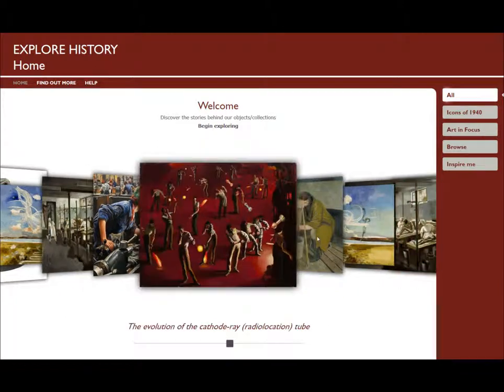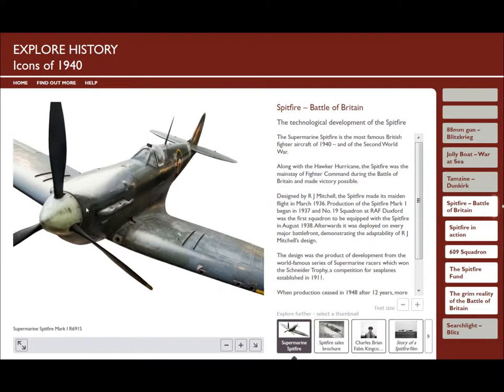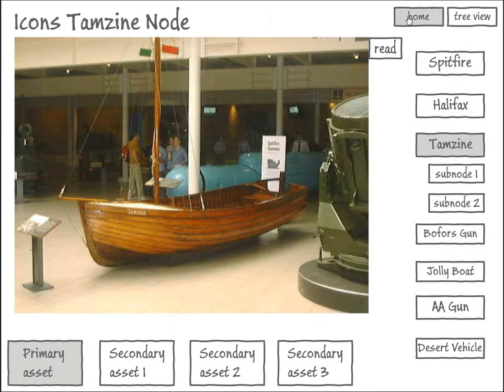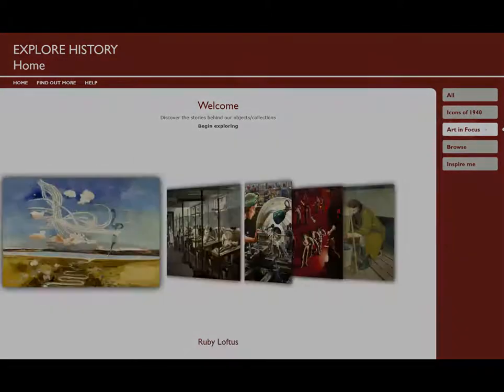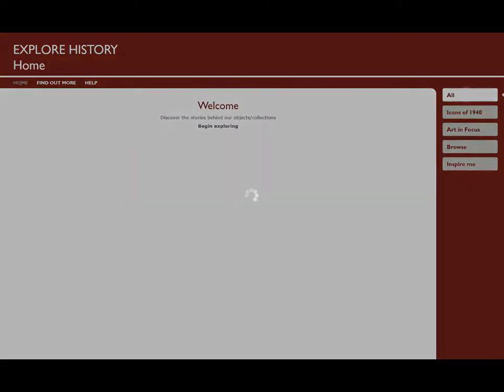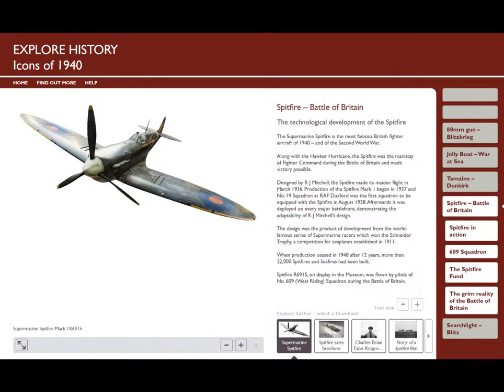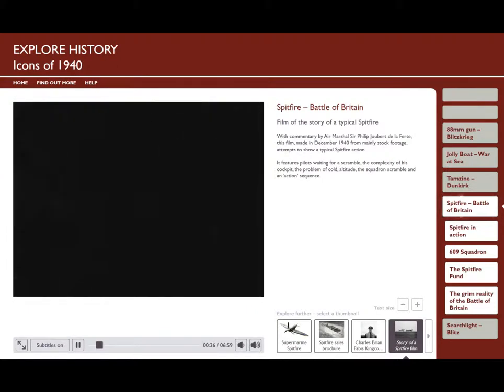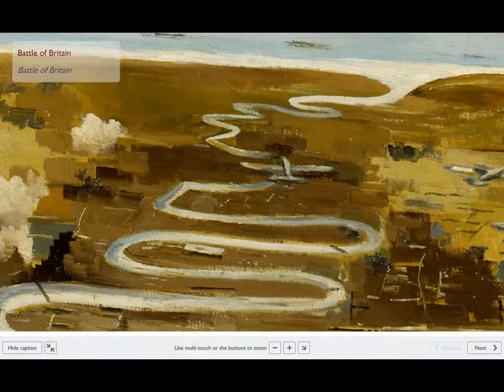Icons - The Imperial War Museum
This is a video showing the development and functionality of "Icons" an interactive application for the Imperial War Museum by Armadillo Systems. Designed for Windows 7, it includes HD video, multitouch and planned integration with existing digital asset management systems.